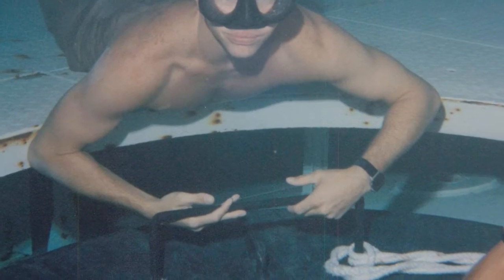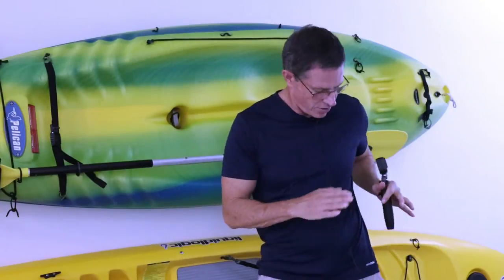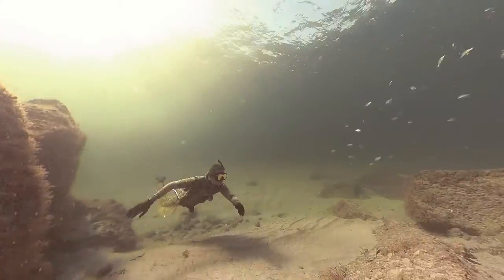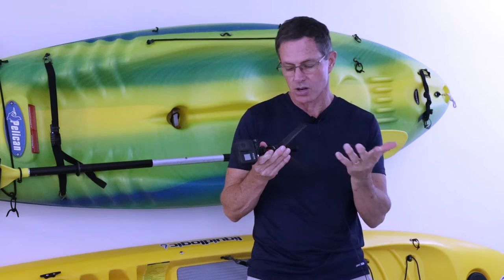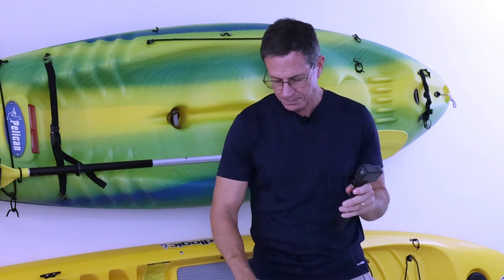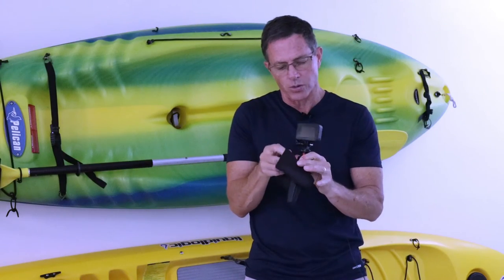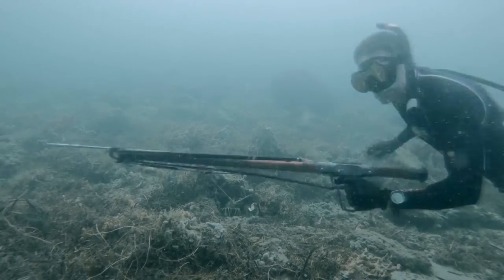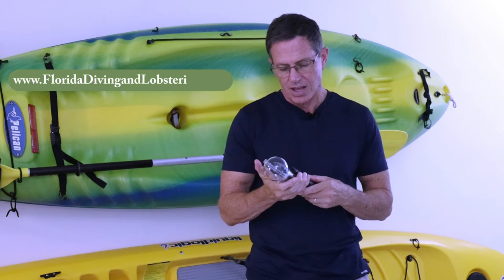Action Camera Dive sheath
The reason I created the action camera sheath was that I love to have my camera with me as I dive, but found it frustrating to try to carry my camera while also holding a speargun, or lobster gear or just enjoy the beauty of the underwater world. I just felt quite limited by placing the camera on my mask as well.   So now when I am diving, I have the action Camera sheath fastened to my dive belt and I place my camera on a little tripod that snaps into the sheath.  I use the Ulanzi Mt-08, which is only 15 or 20 dollars but seems to hold up well. I have noticed a bit of rust on one screw, so I probably need to rinse the tripod better, or just count on buying a new one every year.  The tripod also extends to either get a little closer to my subject or for selfies.  It also allows me to place it on the bottom with a small soft weight I modified so I can capture what is on the bottom when I am not there.  I have dove with both my Gopro and Insta 360 camera attached to it and it works quite well.  Now when I dive I no longer have to worry about missing any fantastic shots because I didn't bring my camera.